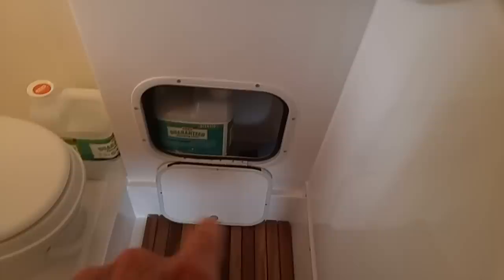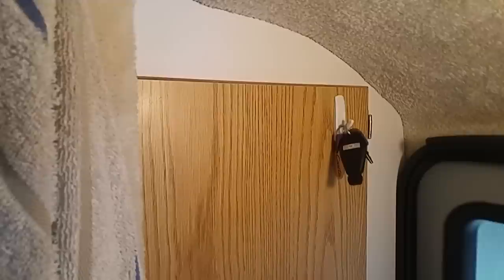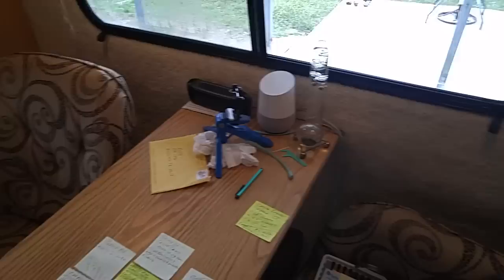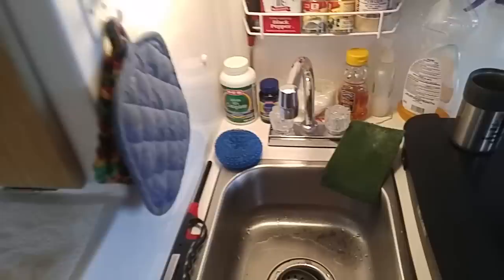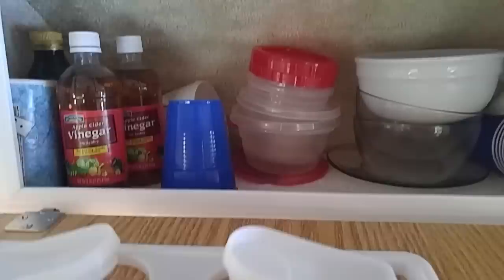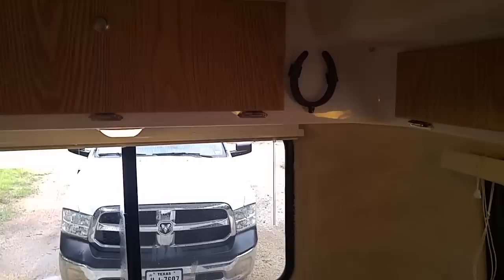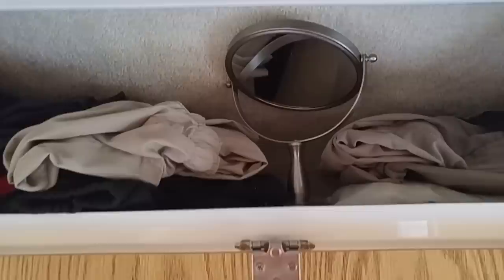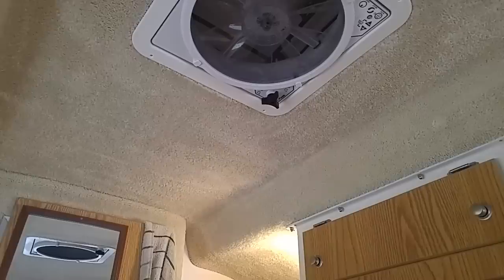2019 CASITA...INSIDE!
rusty78609...A look at the INSIDE of my CASITA FREEDOM DELUXE.       A LINK TO AMAZON PRODUCTS thank you for using the AMAZON LINK!!!